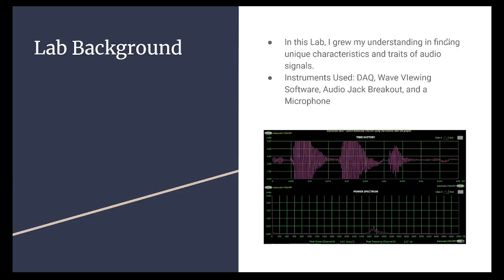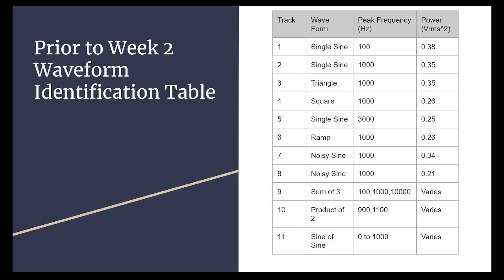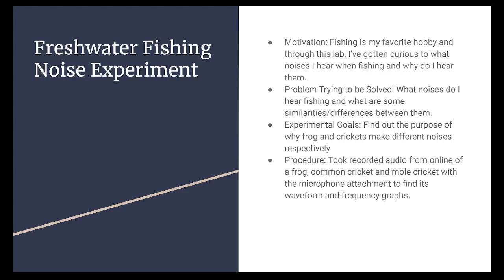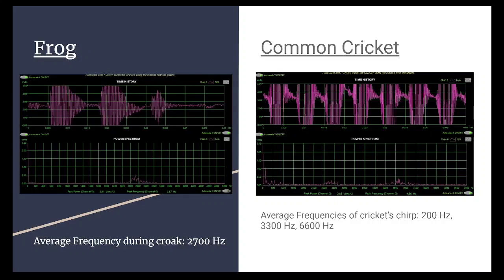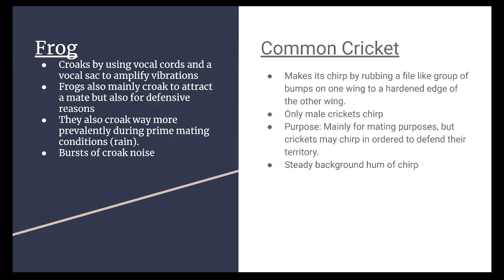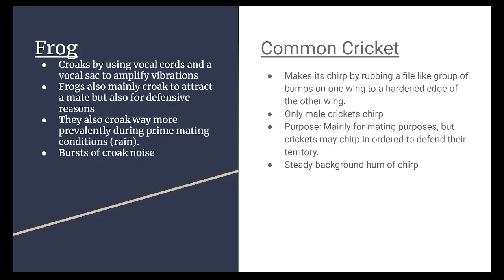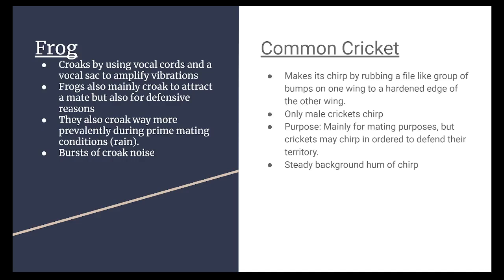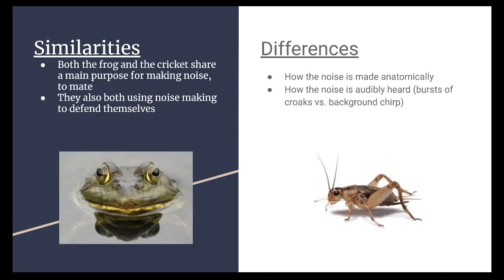Digital Sampling Lab Video Report - Griffin Price